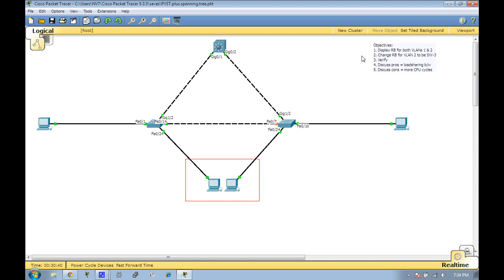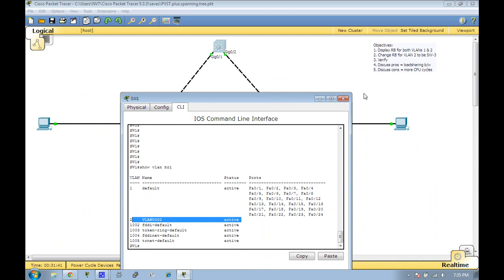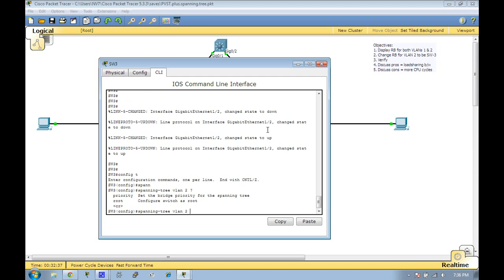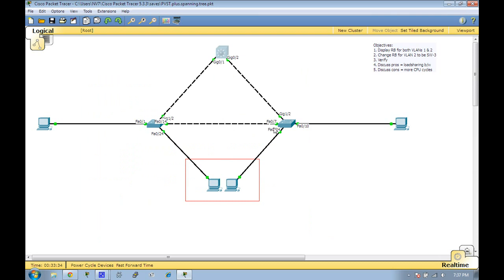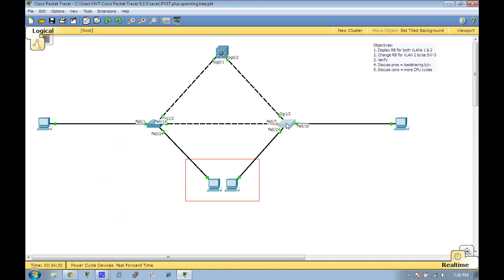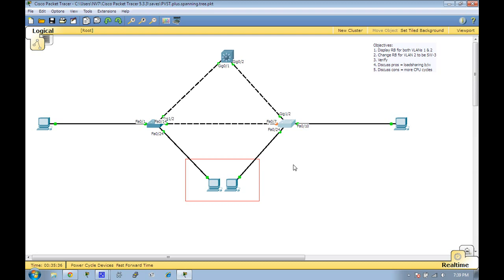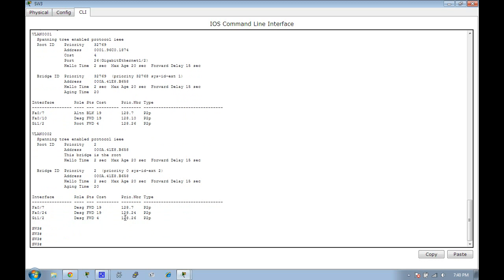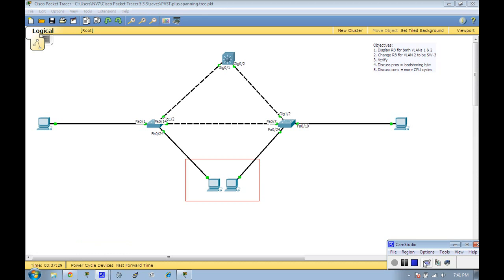PVST+ Spanning-Tree overview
This video covers the PVST+ spanning-tree protocol and how to configure it for your lab/test/work environment!